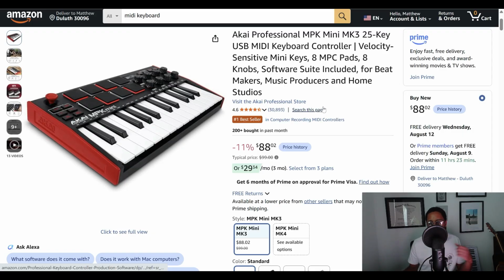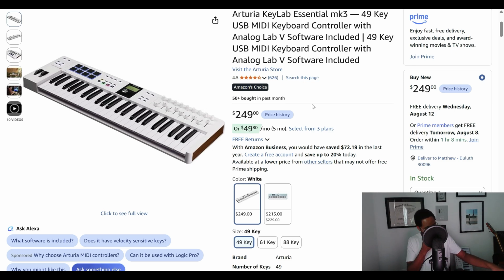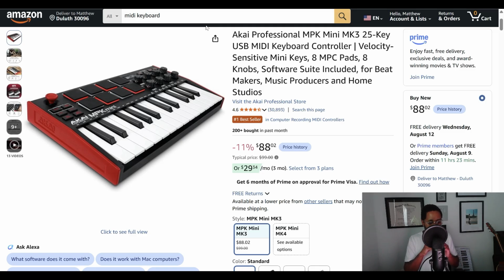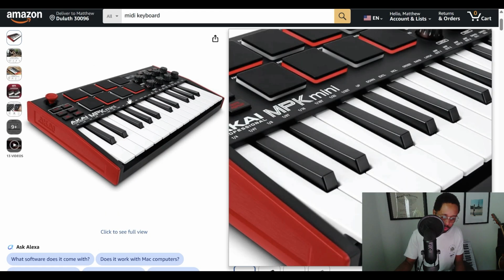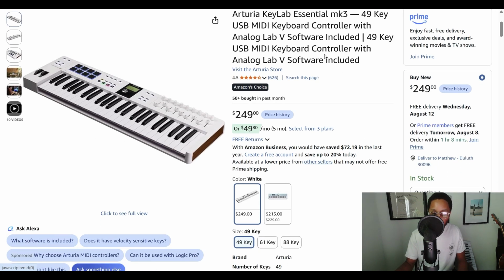25 Keys vs 49 Keys - MIDI Keyboard Difference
An experienced pianist and music producer explains the difference between a 25-key and 49-key MIDI keyboard.

Featured Resources:

MIDI I use (49-key)

Best 25-key MIDI

Quick Tip: Choose 25 keys if portability and desk space matter most; choose 49 keys if you want more freedom to play melodies and chords without constantly changing octaves.

Helpful Producer Links

Matt Lane Producer Hub is dedicated to FL Studio tutorials, music production tips, gear reviews, and beatmaking advice. I have over 10 years of experience producing music in FL Studio and more than 20 years of experience playing music, including piano and other instruments.

This channel is the educational companion to @slimegreenbeats. While Slime Green Beats focuses on original music releases, Matt Lane Producer Hub is where I share tutorials, production techniques, honest gear reviews, and everything I have learned throughout my music production journey.